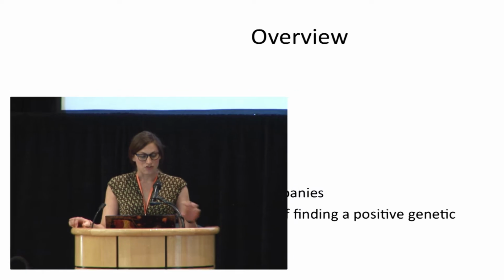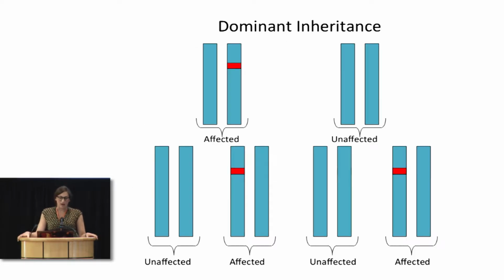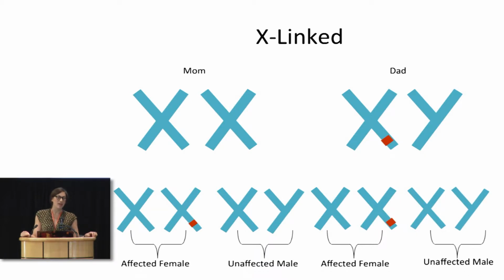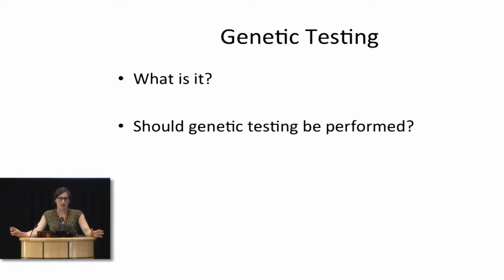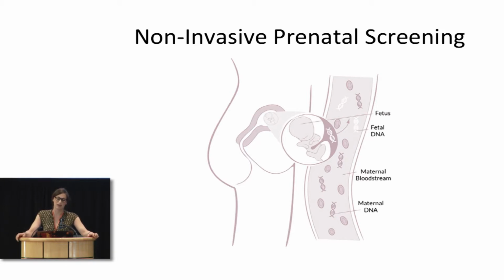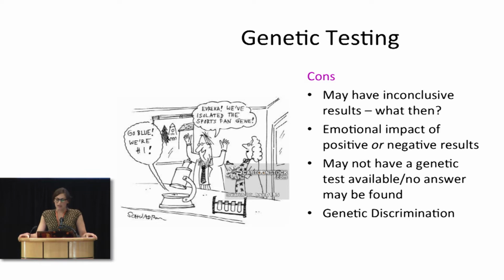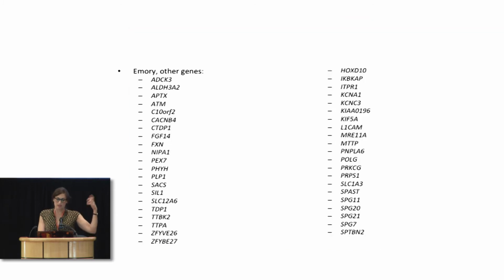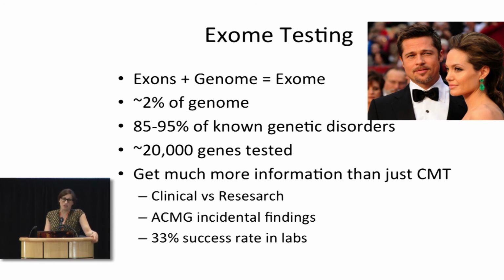Stanford PFC: Genetics and CMT